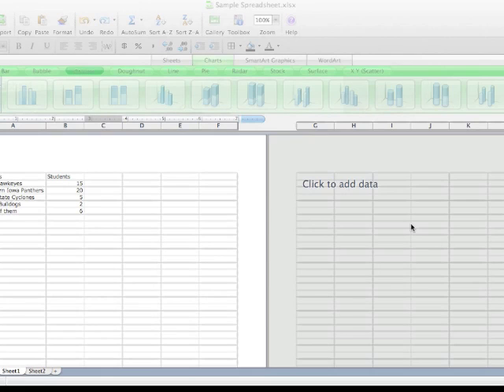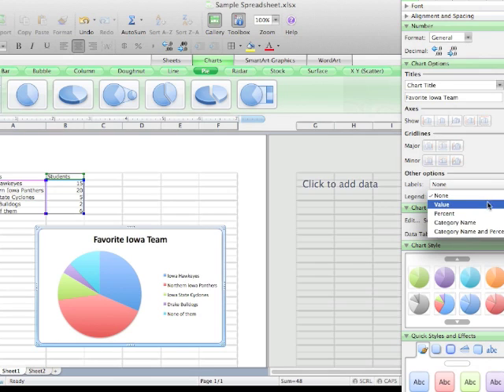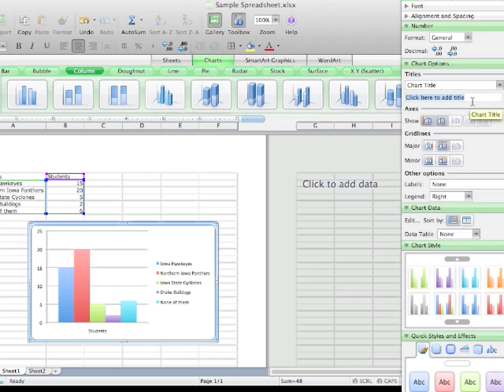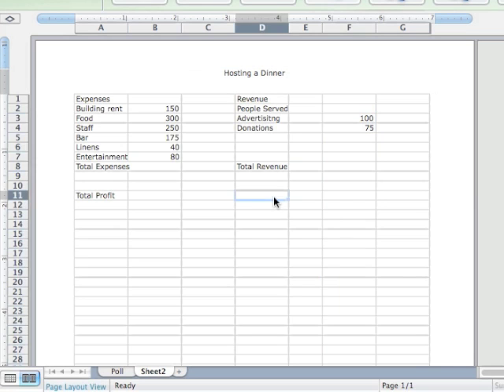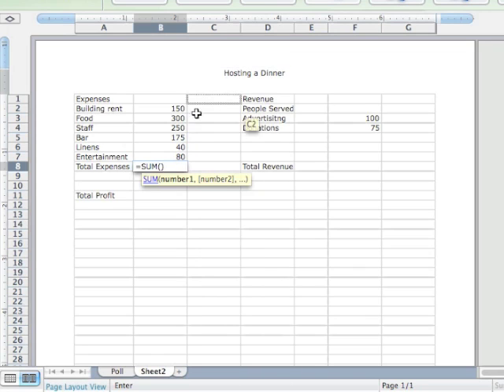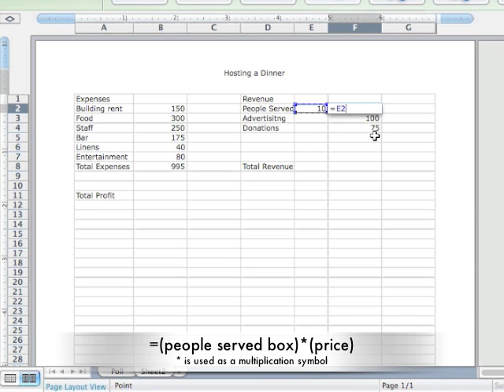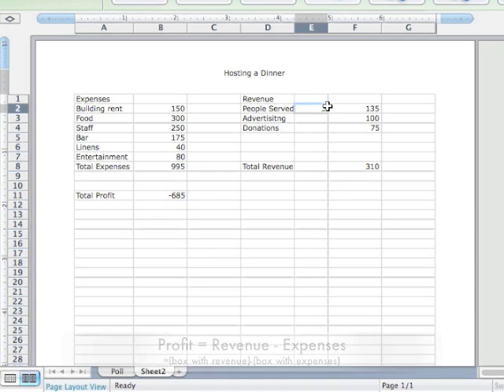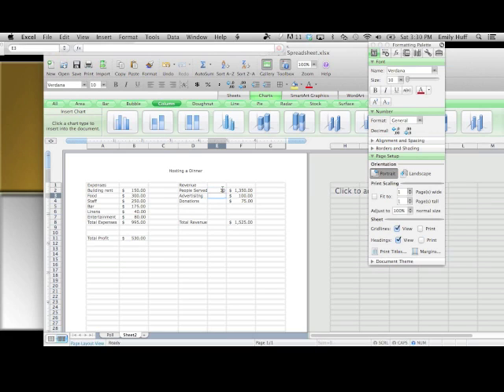Excel Tutorial for DHS Tech Challenge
An example spreadsheet for using Microsoft Excel